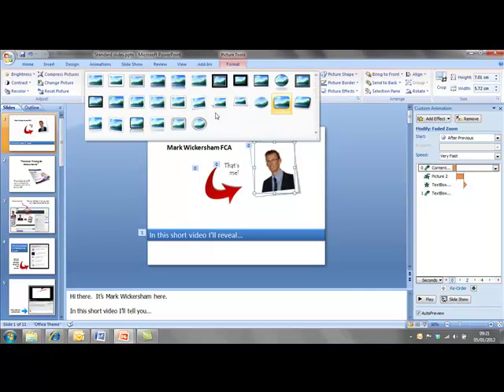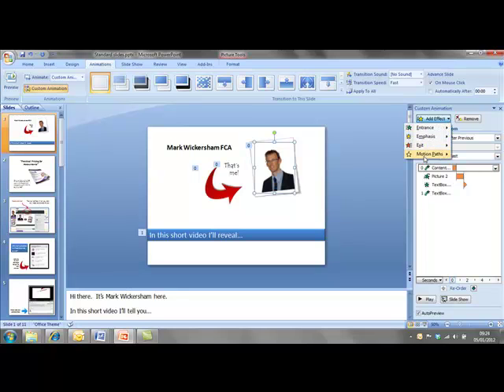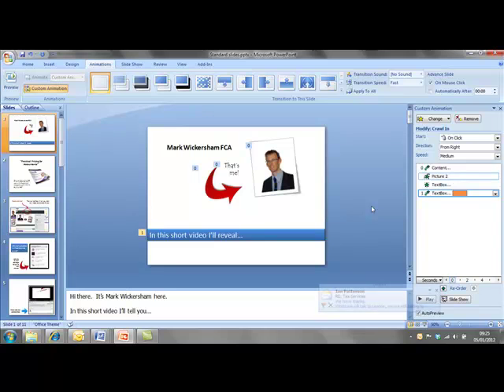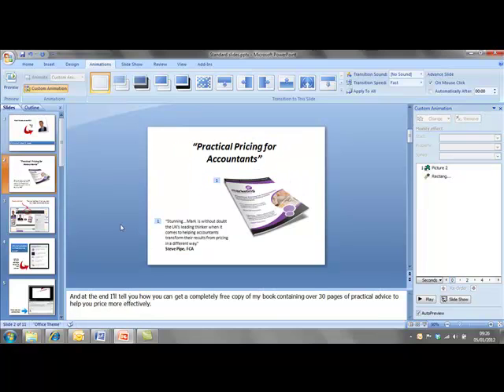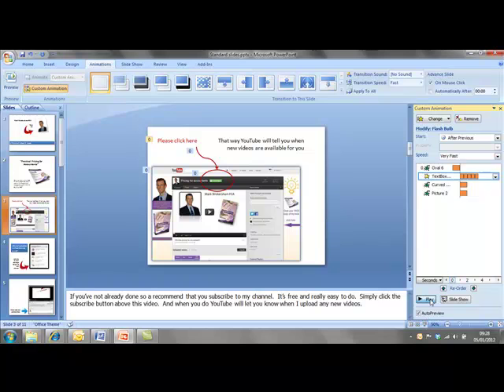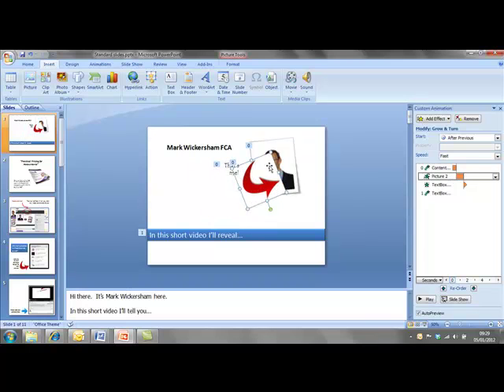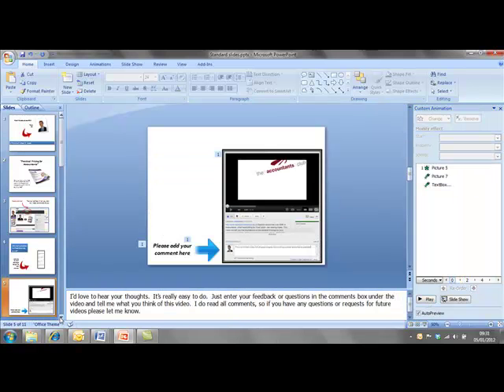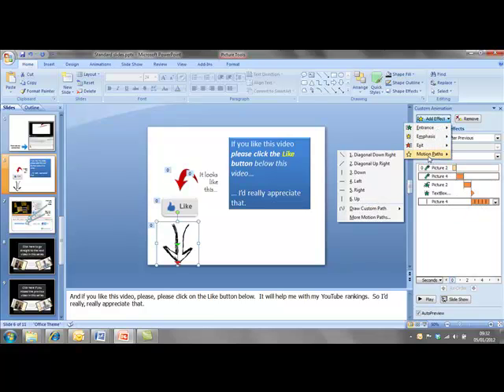How to do animations in Powerpoint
How to do PowerPoint animations - in this short video tutorial Mark Wickersham shows you how to make custom animations in Microsoft PowerPoint 2010.